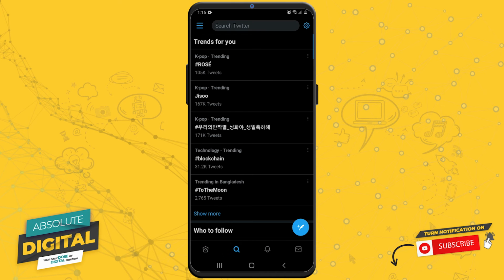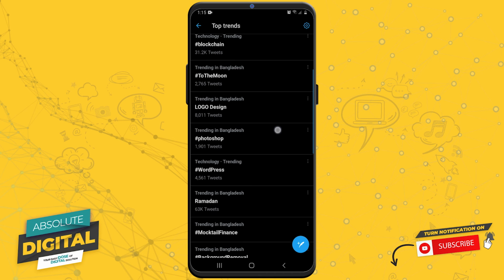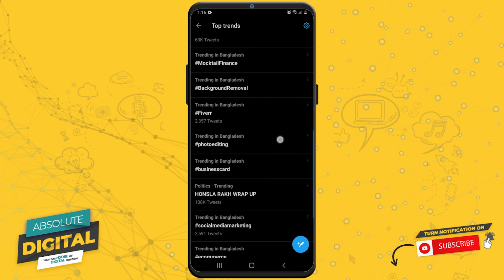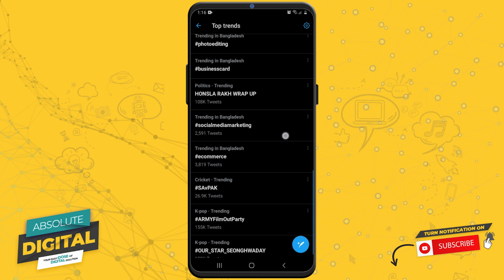How You Can See Worldwide Trends on Twitter (Absolute Digital)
Learn How You Can See Worldwide Trends on Twitter New Update.

In this video I show you how you can see worldwide trends on twitter app in 2021.